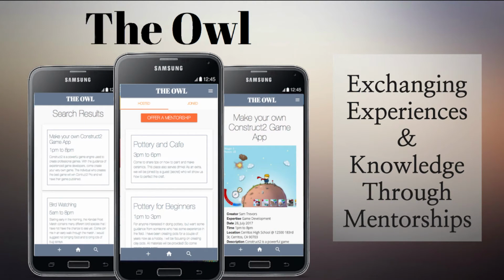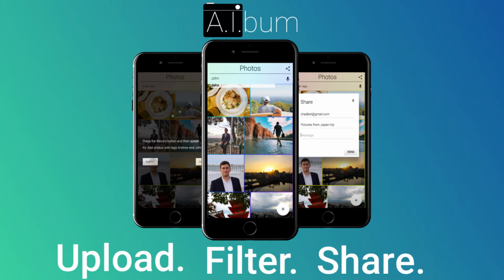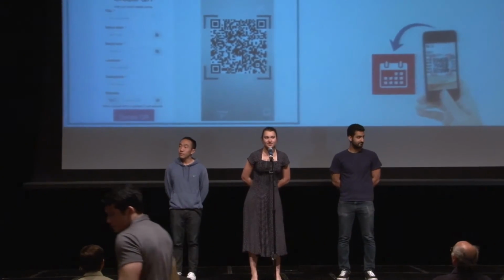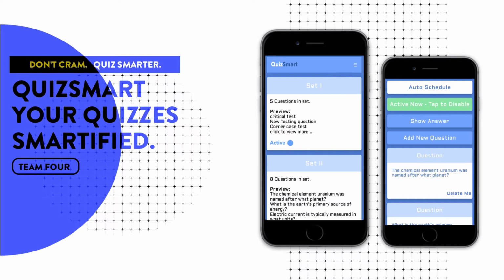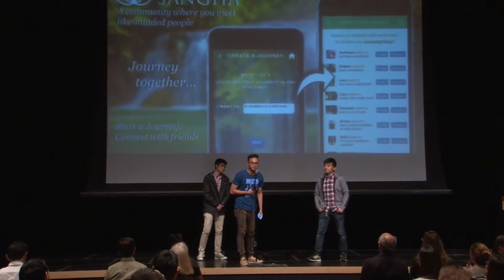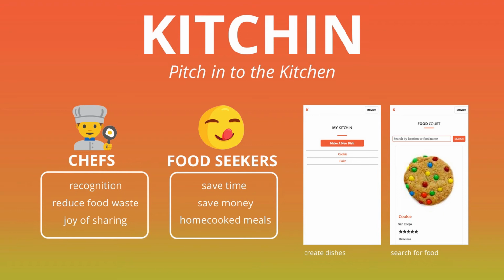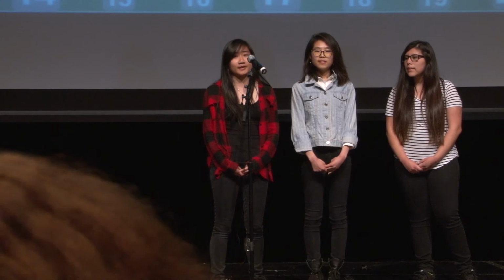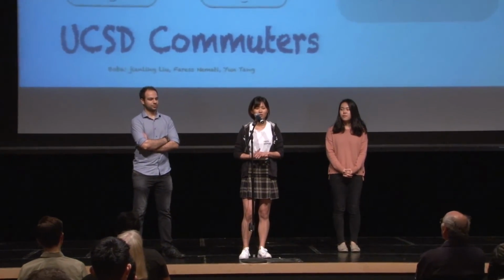Interaction Design - Final presentations Winter 2017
COGS 120/CSE 170 Intro to Human-Computer Interaction Design
Final Presentation
Friday, March 17, 2017
Price Center East Ballroom, UC San Diego

Interaction Design course:
Introduces fundamental methods and principles for designing, implementing, and evaluating user interfaces. Topics: user-centered design, rapid prototyping, experimentation, direct manipulation, cognitive principles, visual design, social software, and software tools. Learn by doing: work with a team on a quarter-long design project.